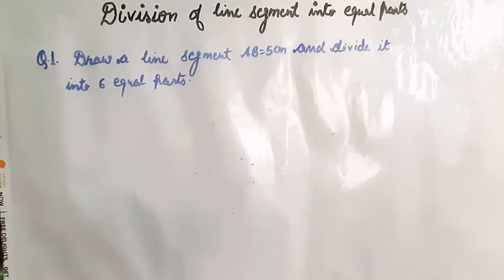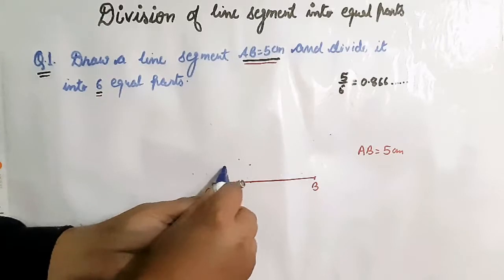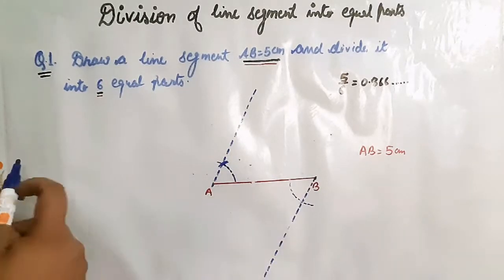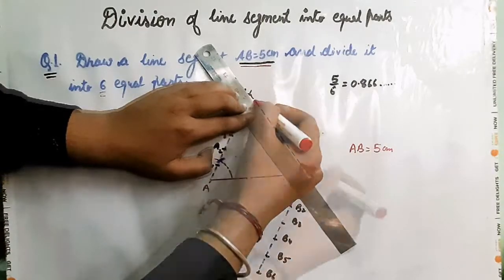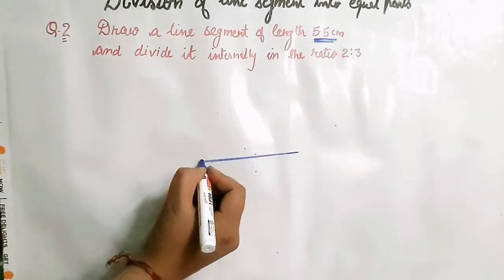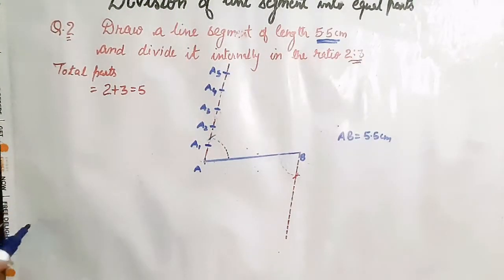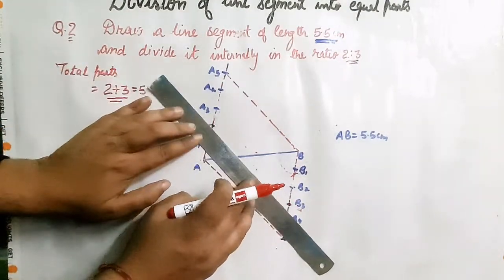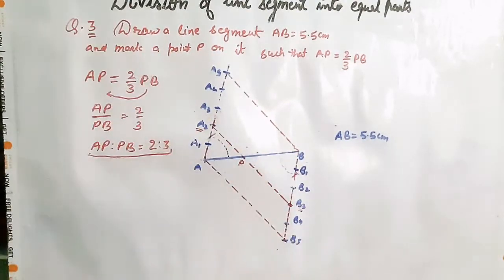Division of line segment into equal parts//class8